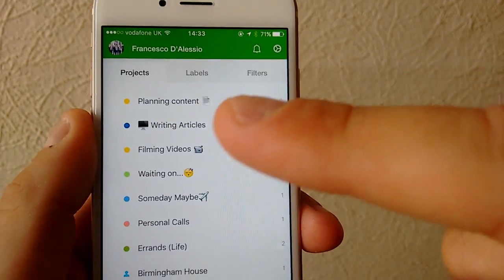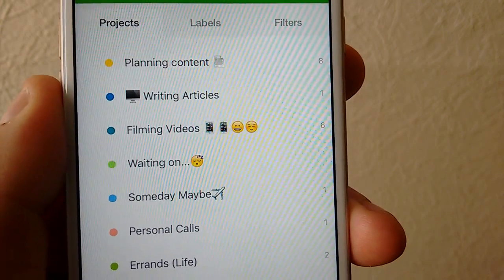How to add Emoji to iOS Todoist projects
Hello, I'm Francesco D'Alessio, a productivity and workflow vlogger. I'm 21.
Teaching productivity tools and techniques in a simple manner.

2. Let me know if you have any issues via Twitter or email (cesidalessio at gmail dot com)

Suggest episode names on Twitter:
@FrancescoD_ales and I will answer them

Thanks,